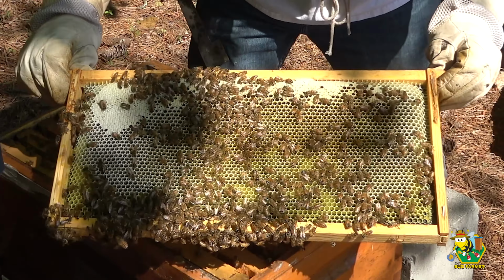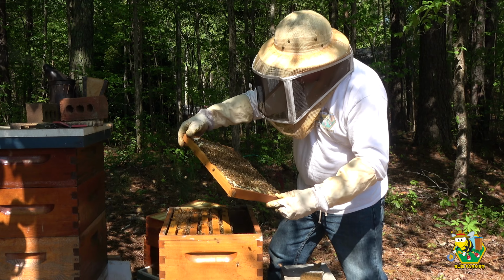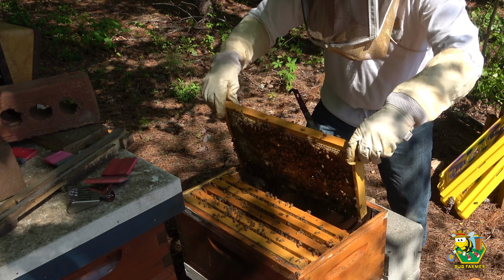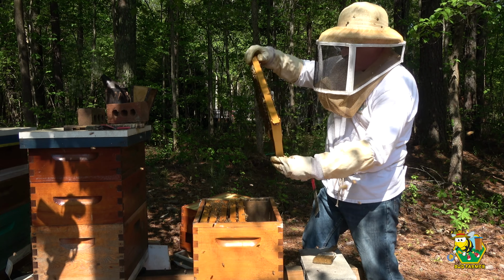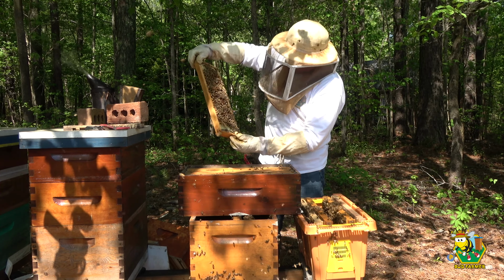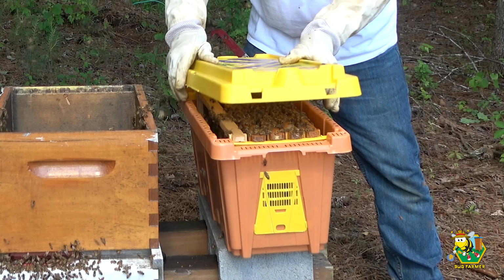$2,880 in Free Bees | Swarms and Splits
Please take a moment and discover Bee Castle Beekeeping.  Bee Castle provides a wide range of beekeeping supplies and excellent wood-ware.

About this video: Today  we gather bee for the  @beecastle-official   Bee Yard.  Splitting colonies into NUCS and preparing the move to their new home.  By doing this I sacrifice a promising 2023 honey harvest but set myself up for a massive 2024 season.

About this Channel:
I hope you enjoy beekeeping and this video.  If you are interested in becoming a beekeeper or experience backyard beekeeping for yourself have a look at some of the videos on this beekeeping channel as well as videos from beekeeping creators I have listed below.  This is my third season as a beekeeper and everything I have learned came from YouTube and mostly from the channels listed below.

A little about you:
If you are new to beekeeping or are interested in becoming a beekeeper this channel might be for you. In my beekeeping adventures I show everything from my beekeeping successes to my beekeeping failures.  I hide nothing and am never afraid to admit to a mistake.